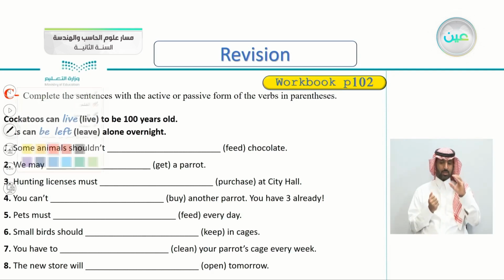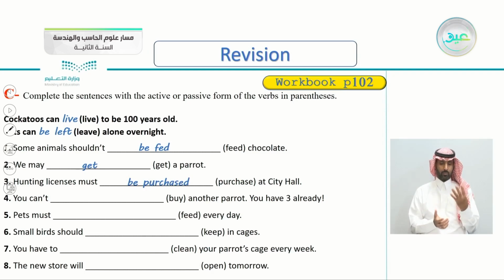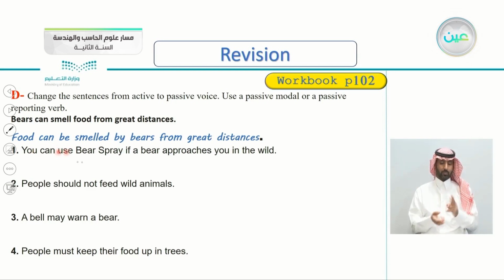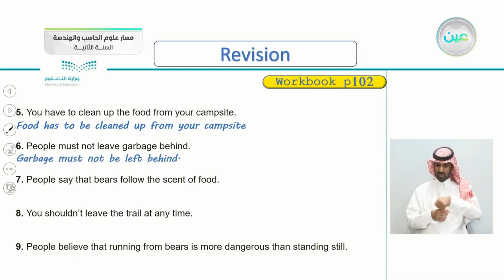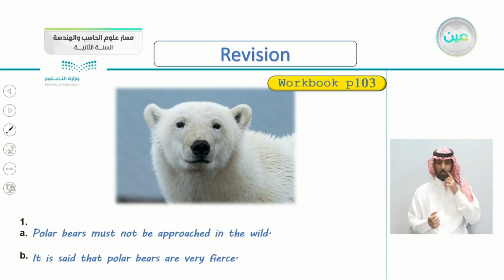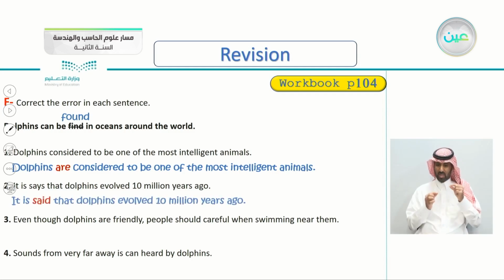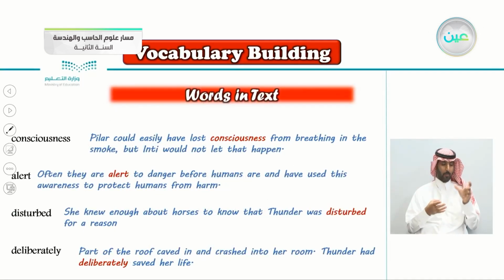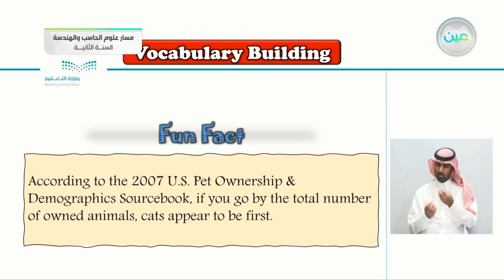Unit3: Vocabulary Building - اللغة الإنجليزية (2-3) - مسار علوم الحاسب والهندسة - السنة الثانية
الحصة الأولى - الثلاثاء - الأسبوع السابع - مسار علوم الحاسب والهندسة - السنة الثانية